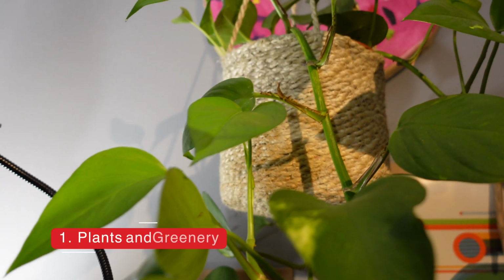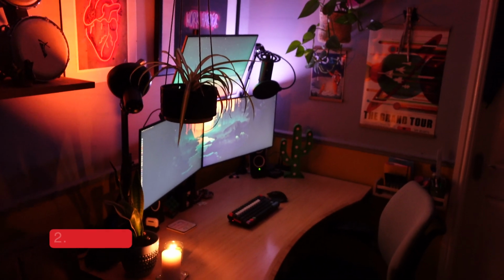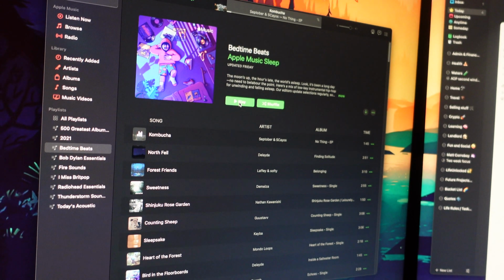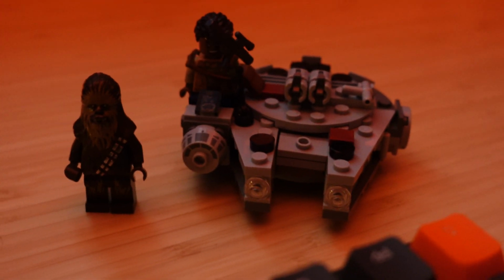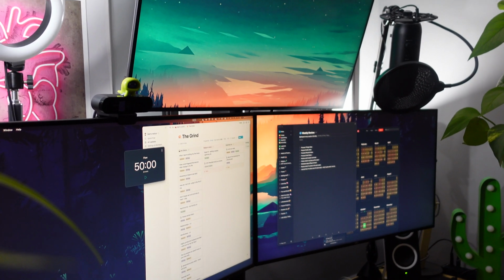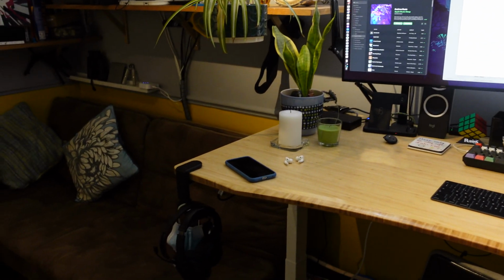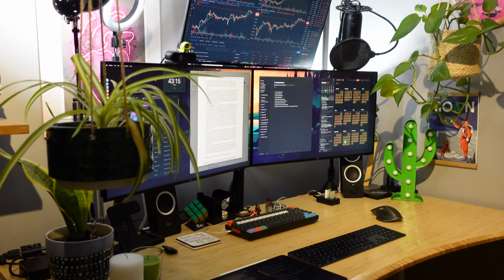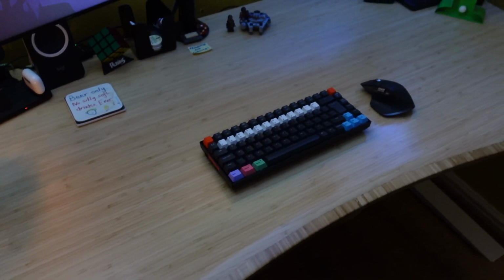Love your desk setup - Be happier AND more productive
If like me you spend most of your time at a desk then making it a place that you love is super important.  Make your environment a place that pulls you in.  Make it feel like home but also tuned so that you can focus and get the job done.  Here are my top seven tips to creating a workspace that not only will you love, but will also make you more productive.  Enjoy.

Desk:   Fully Jarvis Standing Desk with curved bamboo top
Chair:  Humanscale Freedom
Mac mini:  2020 version, i7 (with only 8GB of RAM)
Monitors: Dell U2719D Ultrasharp QHD
Speakers: Logitech Z200
iPad Pro 12.9 inch
Lights: Philips Hue
Yeti Blue Microphone
Cable Holder